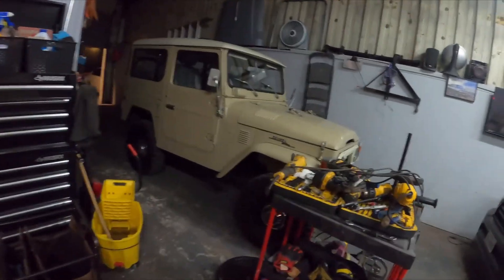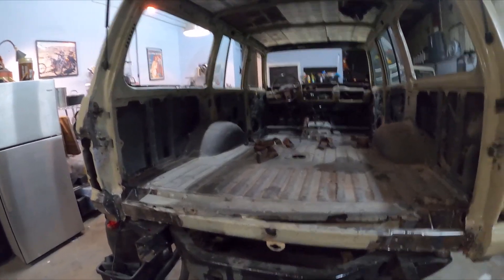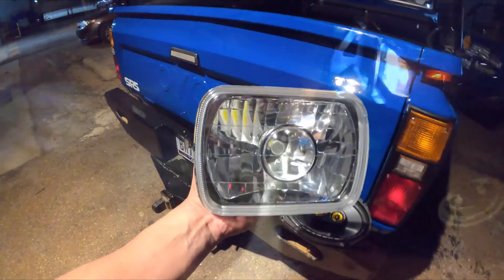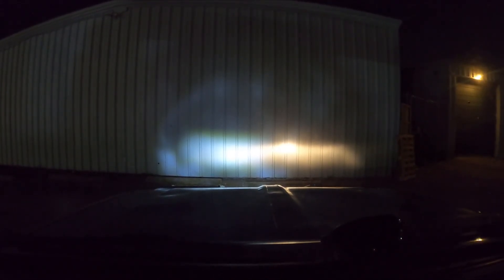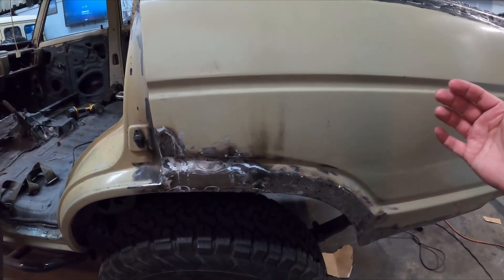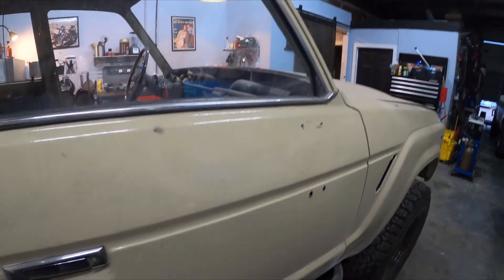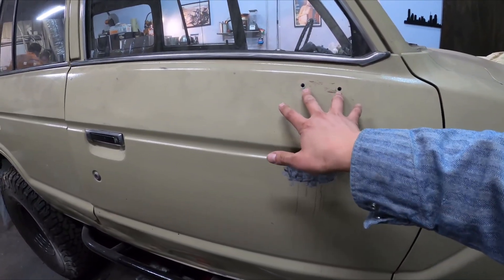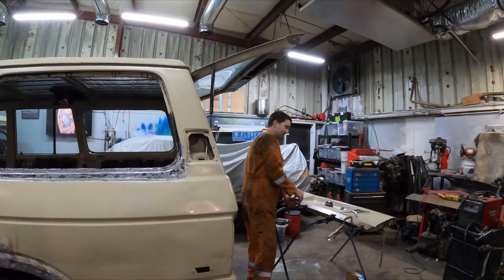I Polished my Headlights...SO Much BRIGHTER + FJ60 Metal Work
Songs:
Spektrem Shine